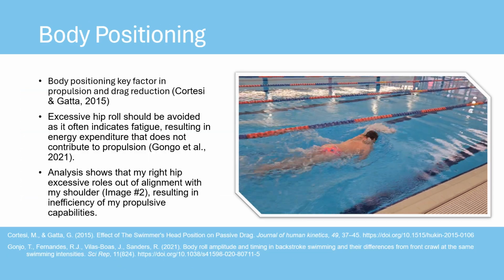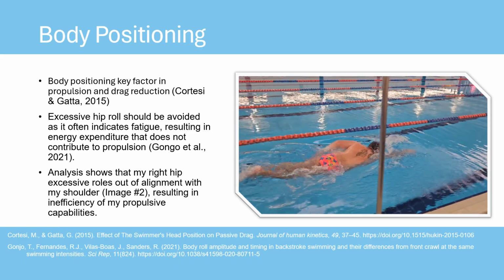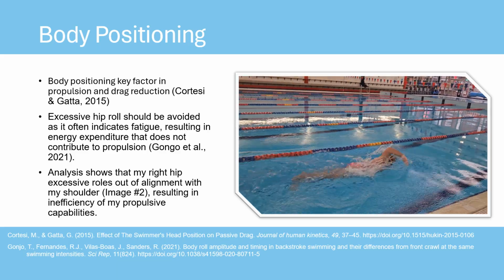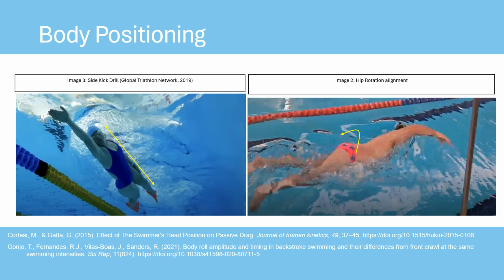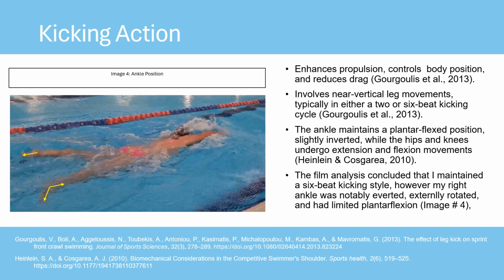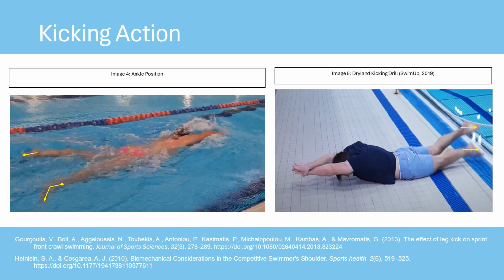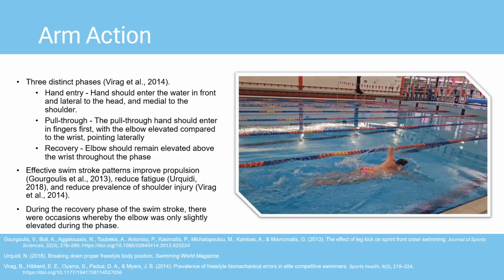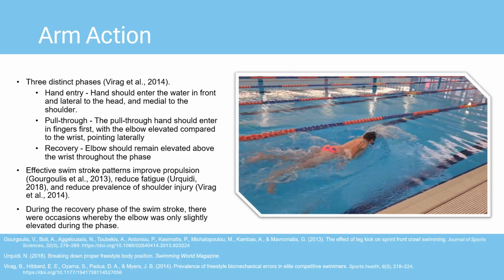Swimming Biomechanical Analysis Video